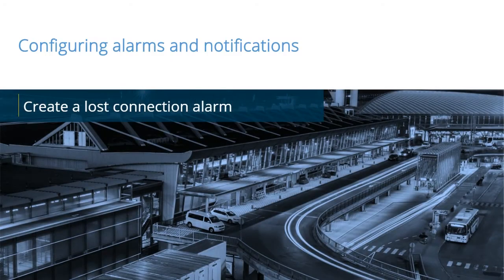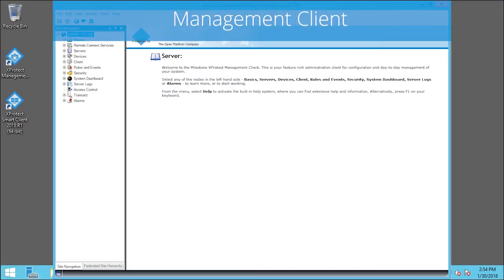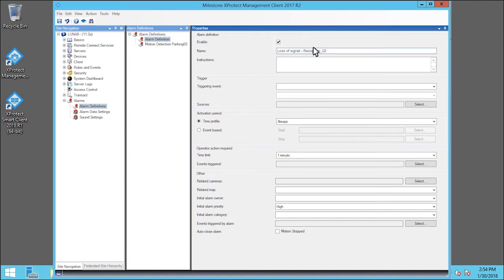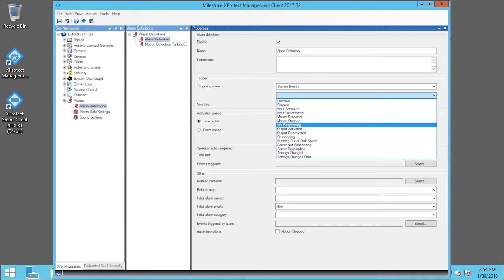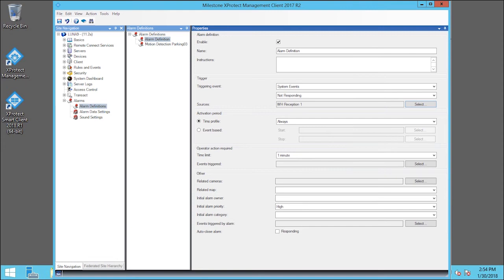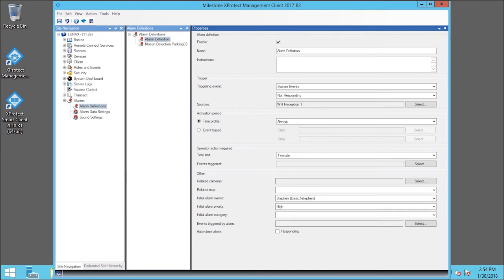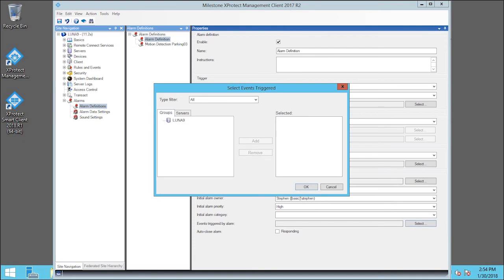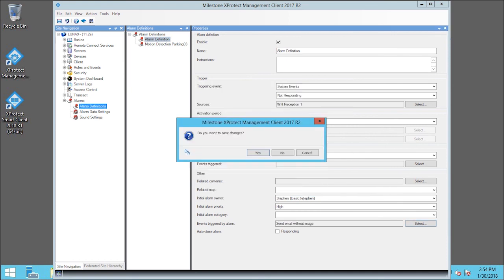XProtect Alarms: Create an alarm for a lost connection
This tutorial shows how to create an alarm for a lost connection in XProtect VMS.